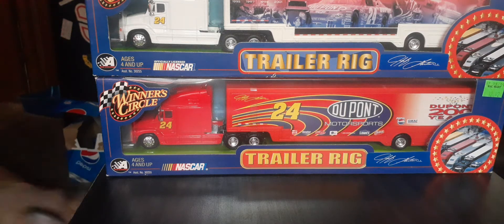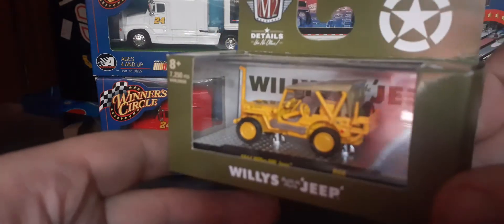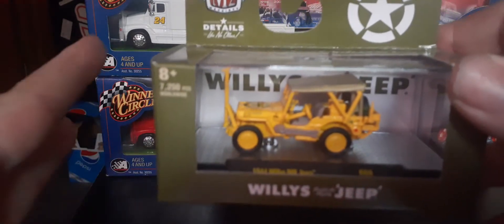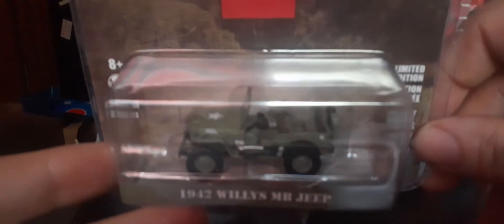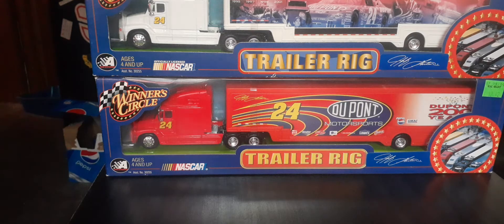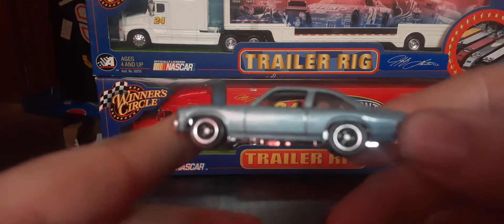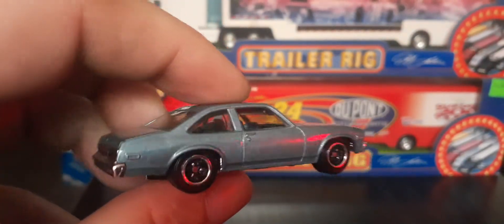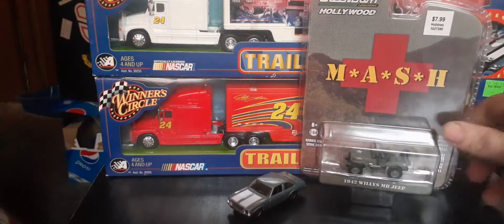Greenlight and m2 jeeps